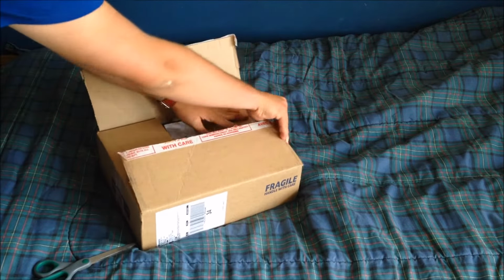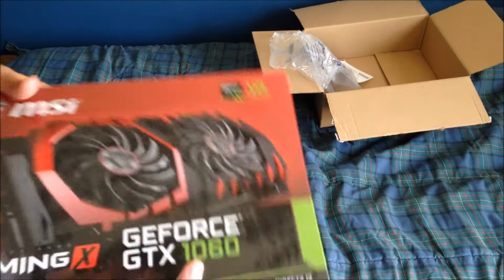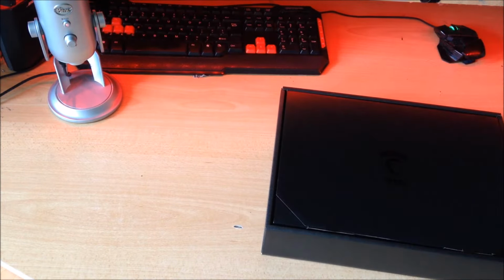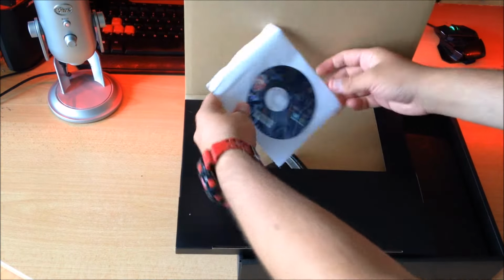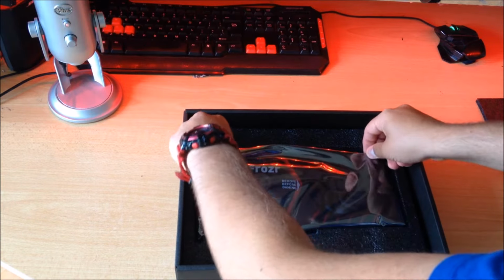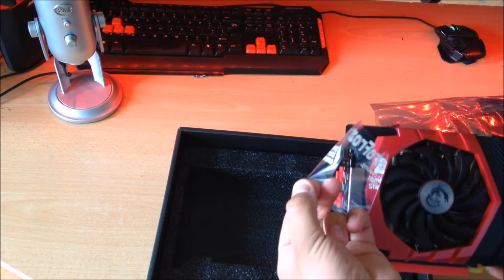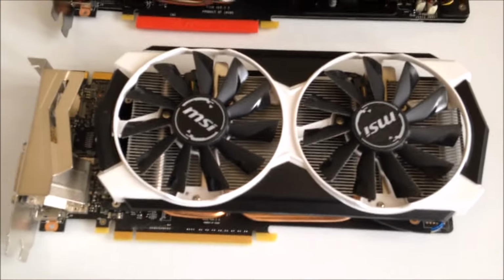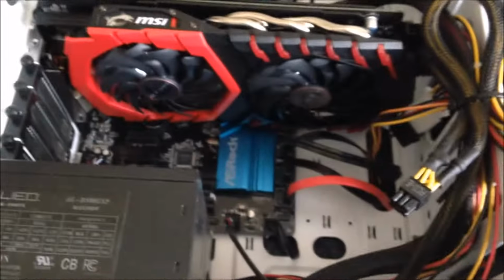MSI GTX 1060 UNBOXING =D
Just got my new MSI GTX 1060 Gaming X in the mail, thought i'd share the experience =D